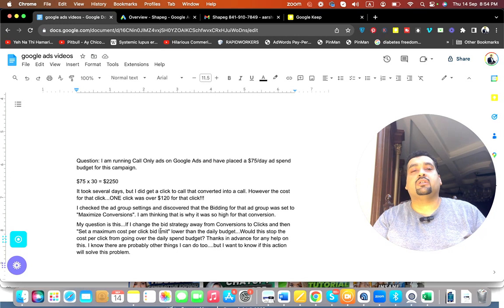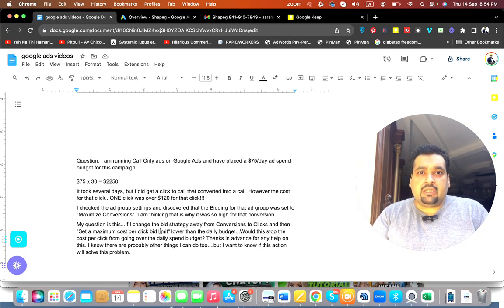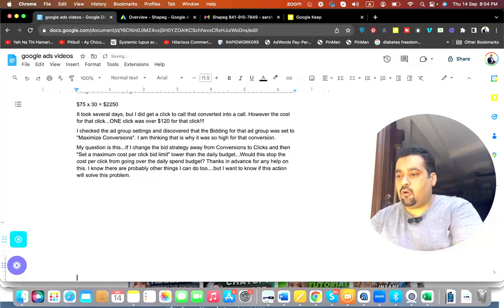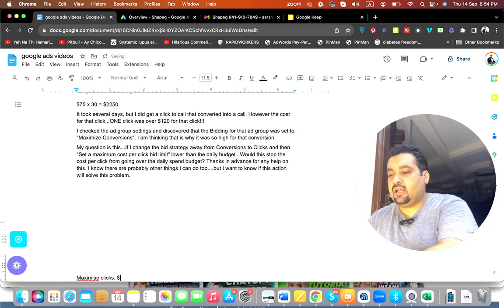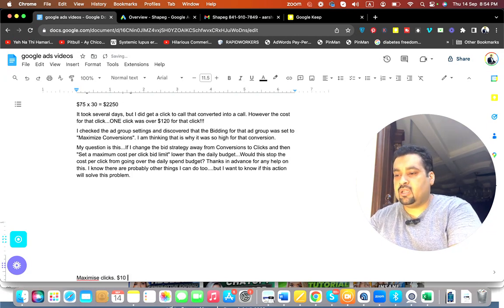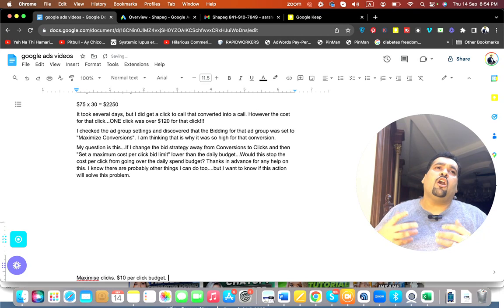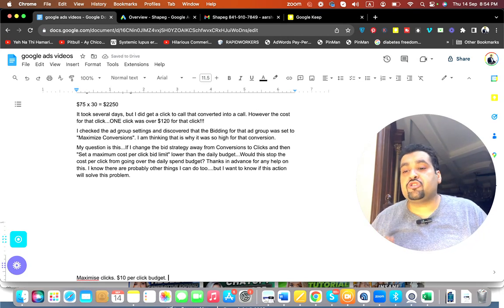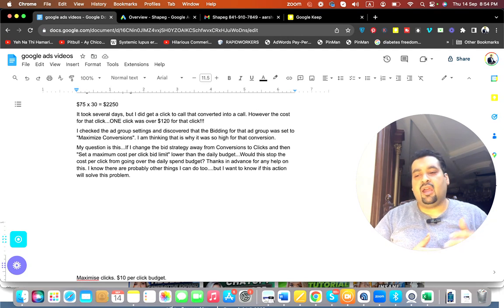No SALES For Call Only Ads on Google Ads - Tips and Solutions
ALIRAZAMARKETING
HI10

In this video, I discuss the challenges of running Call Only Ads in Google Ads and provide tips and solutions to optimize your campaign. I address the issue of high cost per click and suggest auditing and improving your account. I recommend using manual CPC or maximize clicks instead of maximize conversions for new campaigns. I also mention the importance of optimizing quality score, reviewing keywords and targeting location, and analyzing competitors. If you need assistance with Google ads, Facebook ads, Bing ads, SEO, or web development, the details are in the video description.

Chapters:
00:00 Introduction
00:34 High Cost Per Click Issue
01:21 Budget Question
02:19 Tips for Auditing and Improving Your Account
04:29 Optimizing Quality Score
04:59 Bidding for Devices
05:29 Fraud Click Prevention

Question: I am running Call Only ads on Google Ads and have placed a $75/day ad spend budget for this campaign.

It took several days, but I did get a click to call that converted into a call. However the cost for that click...ONE click was over $120 for that click!!!
I checked the ad group settings and discovered that the Bidding for that ad group was set to "Maximize Conversions". I am thinking that is why it was so high for that conversion.
My question is this...If I change the bid strategy away from Conversions to Clicks and then "Set a maximum cost per click bid limit" lower than the daily budget...Would this stop the cost per click from going over the daily spend budget? Thanks in advance for any help on this. I know there are probably other things I can do too. but I want to know if this action will solve this problem.

Maximise clicks. $10 per click budget.

Look on your keywords. Wrong target location. Wrong bidding for devices.

Ads extensions. Fraud click prevention.